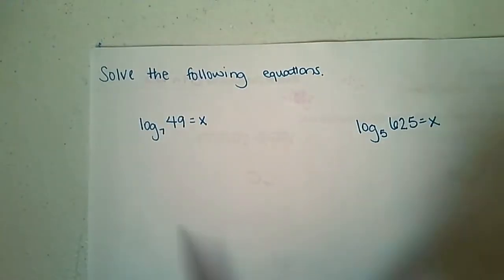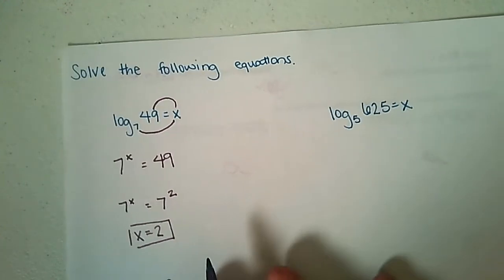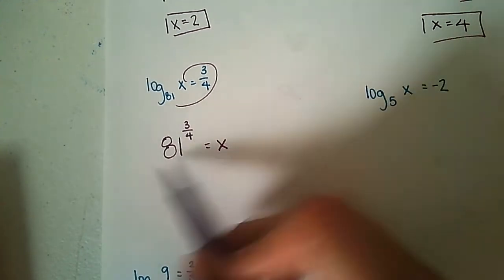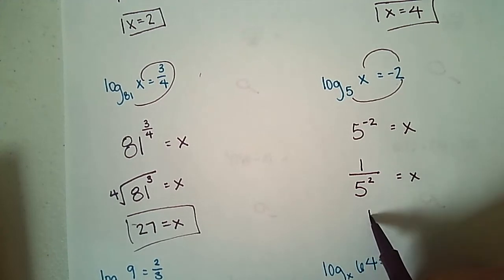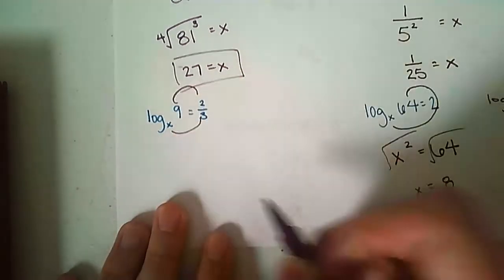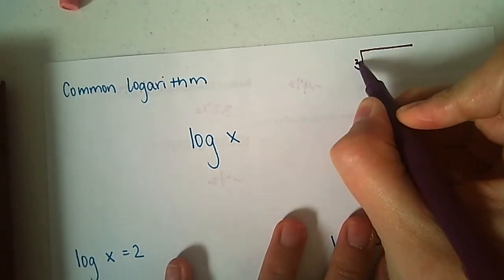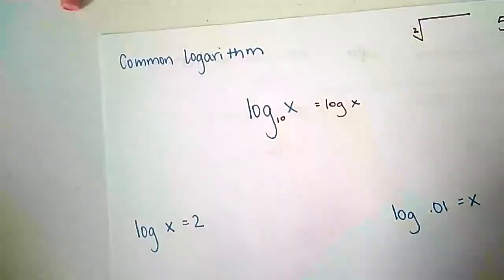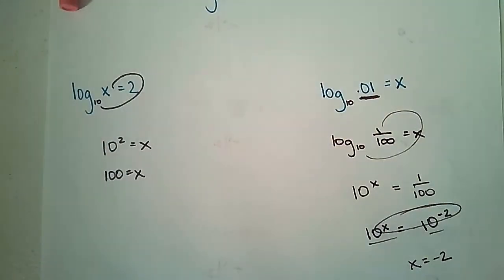Solving Logs Day 2